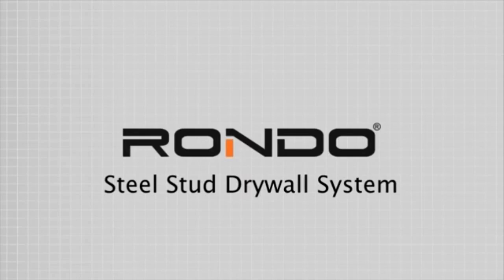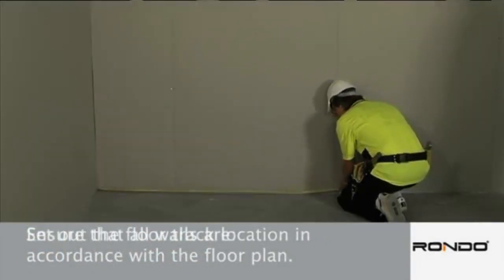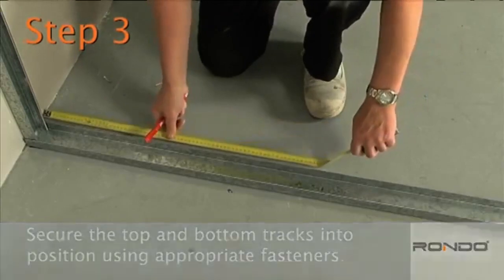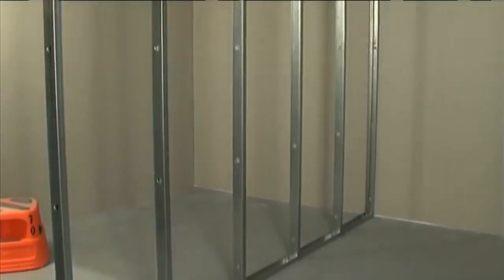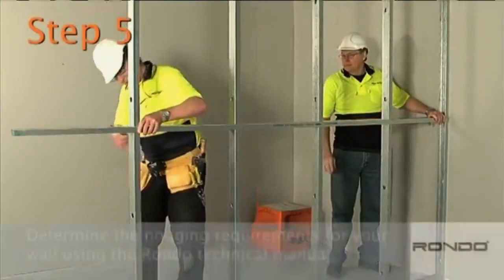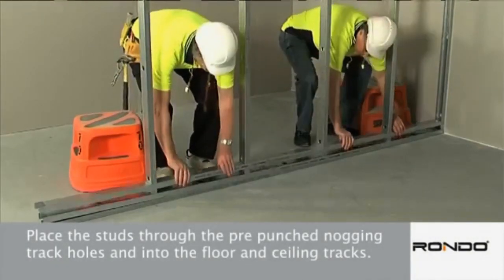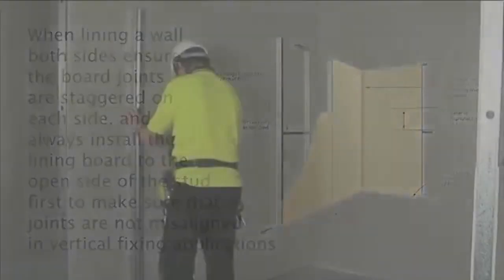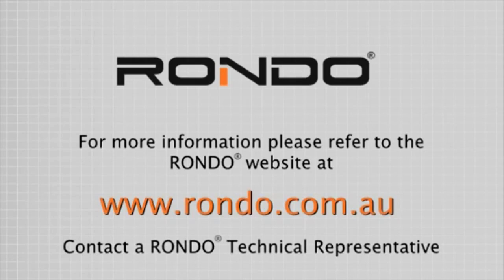How to install Steel Stud and Track Wall Framing System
Interior partition walls with good sound and thermal insulation. Fire rating 4 hours. Light gauge steel frame, fiber cement boards cladding, non autoclaved lightweight aerated concrete insulation

Drywall is truly a wall system consisting of GI steel frame which is encased in gypsum plasterboard.The Drywalls are attached to each other on either side with self-drilling drywall screws. For huge partitions and walls, the joints are taped and finished with gypsum jointing compounds.

Drywall are easy to be placed and also need less labor as compared to masonry construction. Also in masonry construction, work needs to be done faster to hand over the job for electrical wiring and other services. While with Drywall, such services like electrical are offered in the system itself. This makes the process easy and quick.

Drywalls are 8 to 10 times lighter than masonry walls. This lessens a lot of load of the structure. Drywalls are an advantage especially for high-rise structures where not only structural cost is reduced, but also the burden of moving up the heavy material. Studies have shown that having Drywalls saves up to 15% cost.

Light-weightiness of drywalls make them flexible allowing easy customization for interiors. The versatility of drywalls allows one to create space within space.

Offer exceptional acoustic insulation (you can call it sound insulators). They prevent sound movement from one room to other.It can deliver almost 70dB+ level of sound insulation.

Drywalls can withhold fire resistance for almost 4 hours of stability, integrity and insulation. In case fire breaks out, it can be confined to certain area, which gives enough time to the occupants to evacuate the structure.

Drywalls have low thermal conductivity but high thermal resistance. This property lowers electrical consumption, reducing the load on air-conditioning units.

Drywall Interior Partitions are strong and full-bodied and can characteristically last for lifetime of a building unless they are subjected to alteration.